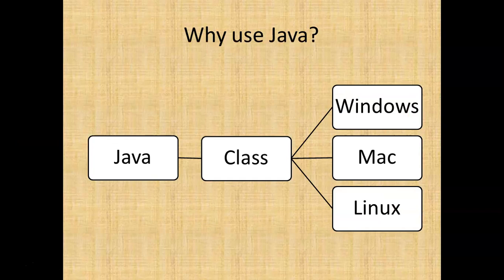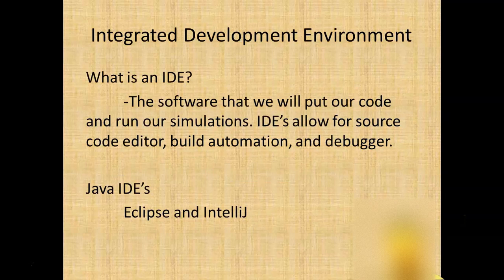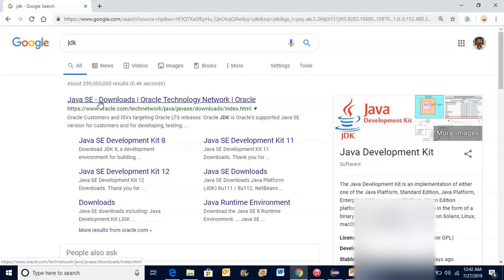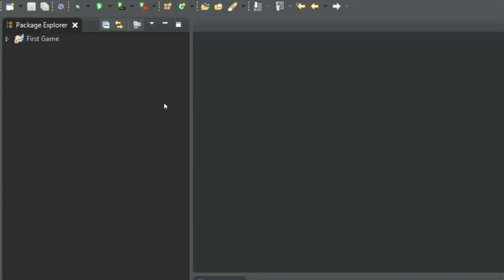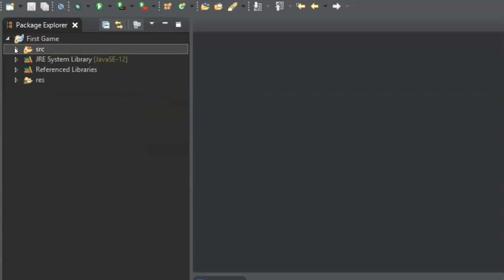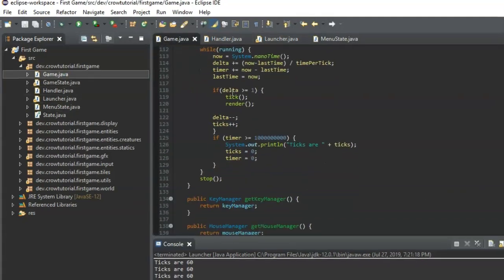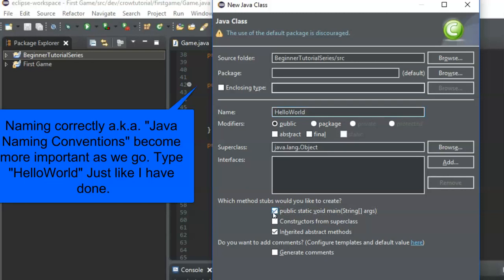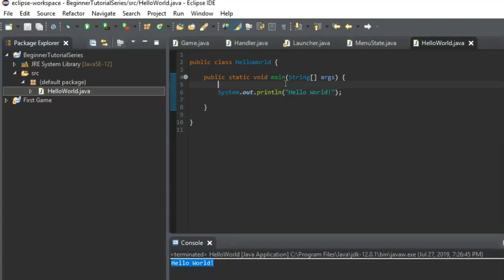Java Programming Tutorial Series for Beginners - Intro, Download JDK & Eclipse, Print Hello World.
This course is for absolute beginners in Java. This lesson introduces myself and the course, shows you how to download the necessary software, and does the classic Hello World lesson.